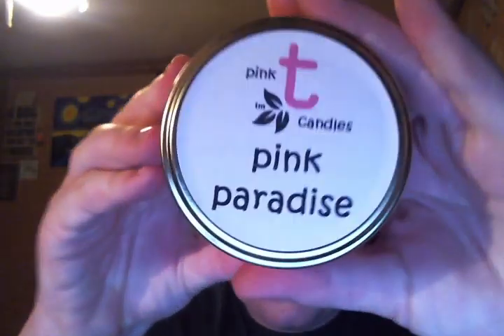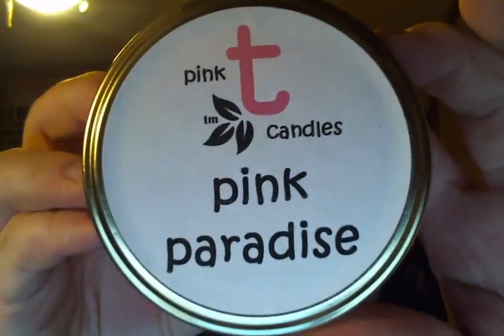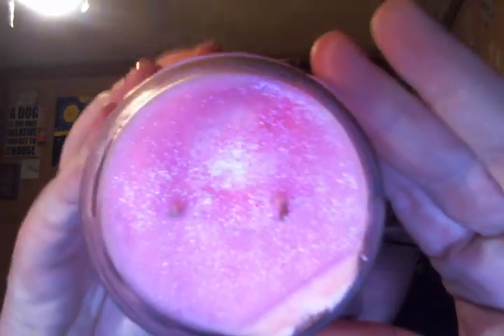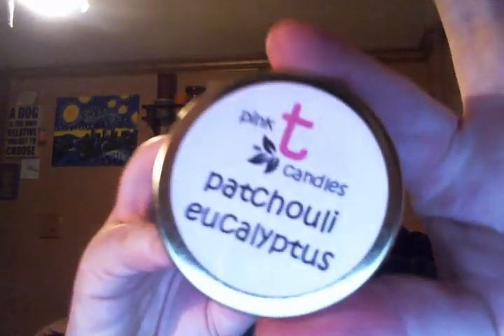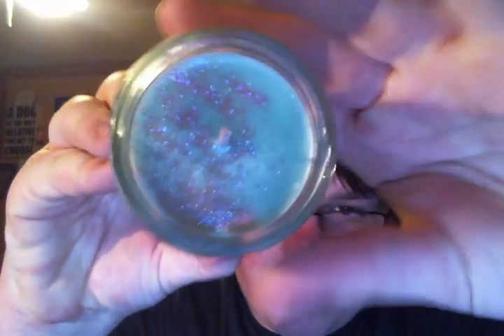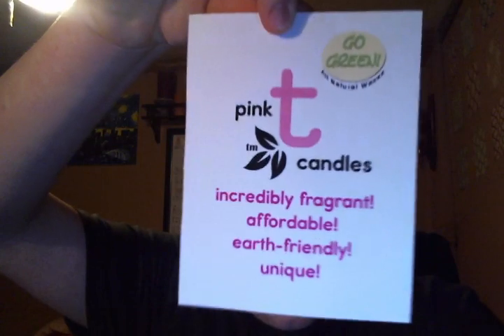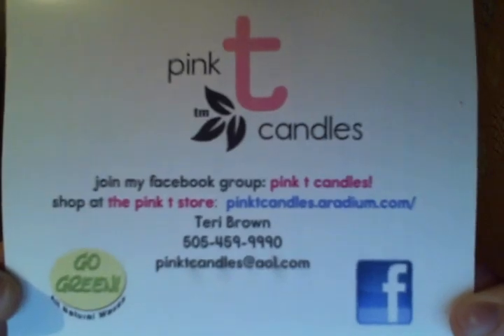Pink T Candles Unboxing + First Impressions! :)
Pink T Candles!
Candles and Wax Goodies
Exclusive Palm Wax Blend (Coconut & Palm Wax)
All Pink T Candles waxes are 100% natural, organic, and renewable. Water soluble non-toxic and biodegradable.

You Can Order Beginning July 9th, 2014!

Join Her Facebook Group: Pink T Candles!

Instagram Maybe???:
My Username: candlekid0311